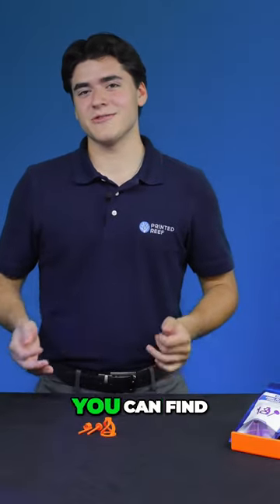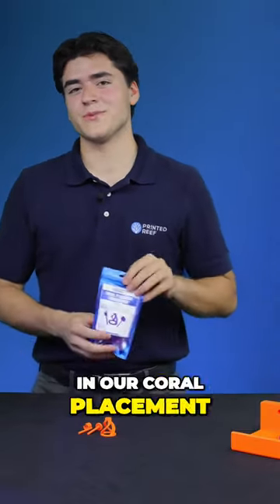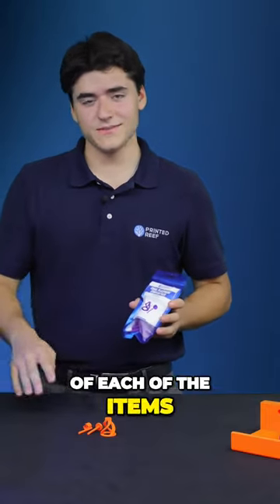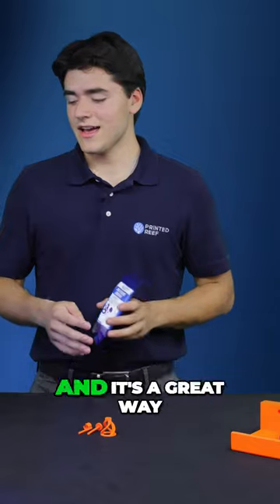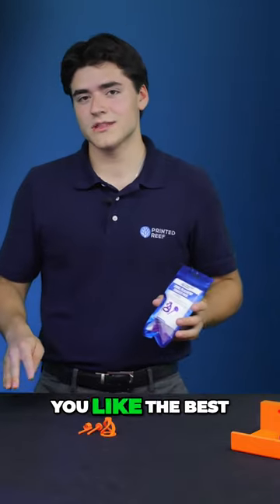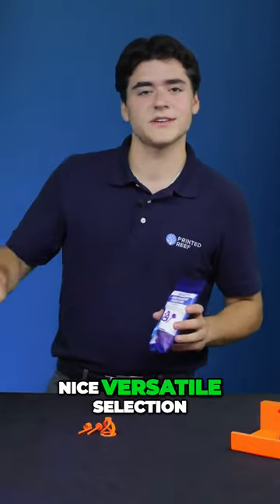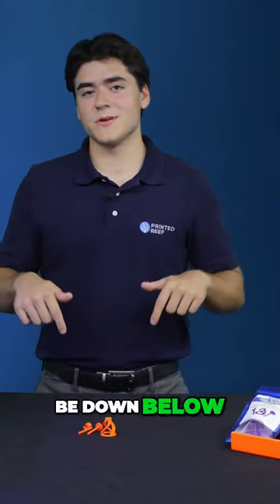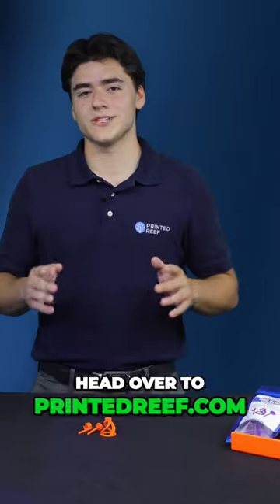Discover the Ultimate Coral Placement Starter Pack for Your Reef Aquarium!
These custom made accessories are perfect for anyone that loves to explore coral reefs and fish in their aquarium. With our Plug Stands, you can easily attach our plugs on the sand surface. And with our Rock Holders, you can easily keep our coral plugs in place in the live rock surfaces.

We think you'll love our new line of coral accessories! So be sure to check us out online today!

Custom Made Accessories for Reef Enthusiasts: Using Modern Technology

All items are made with a 100% reef safe PETG high-quality filament. PETG is safe for food containers and tools used for food consumption.